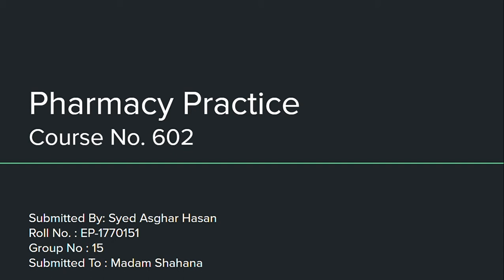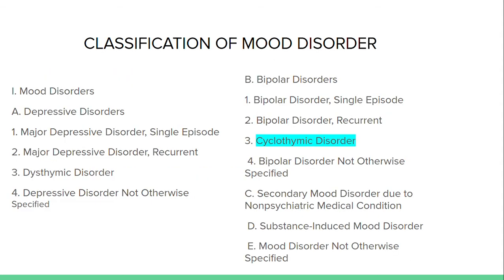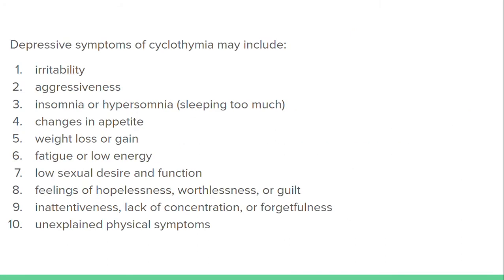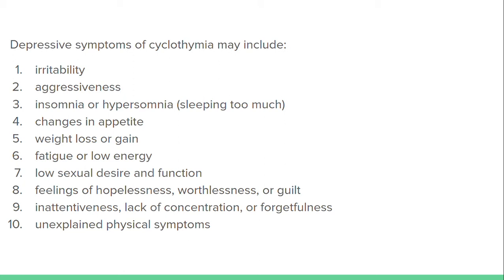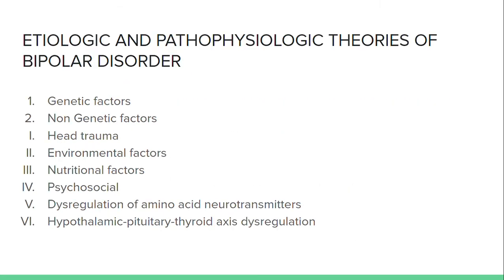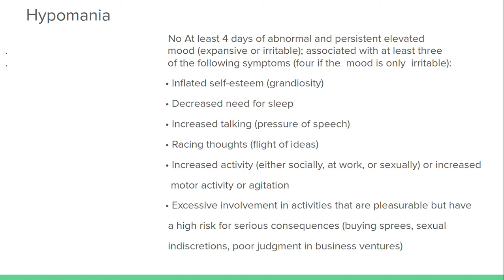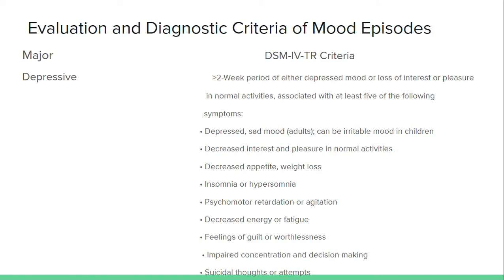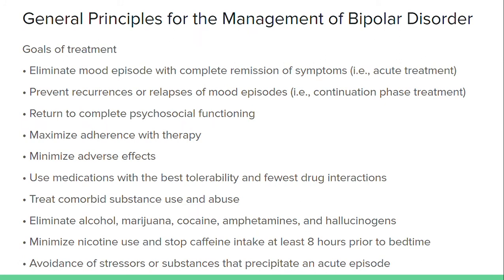Cyclothymia Mood disorder